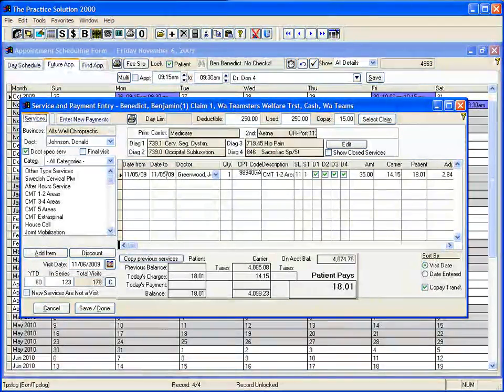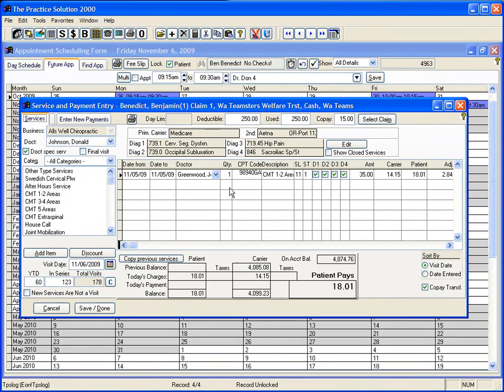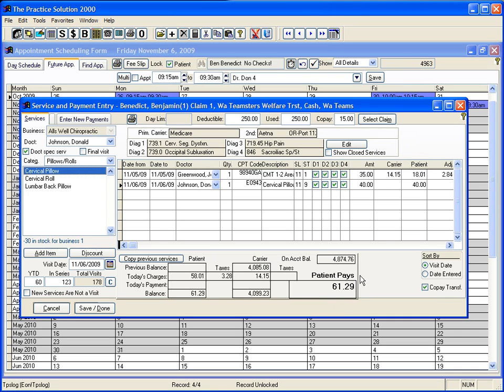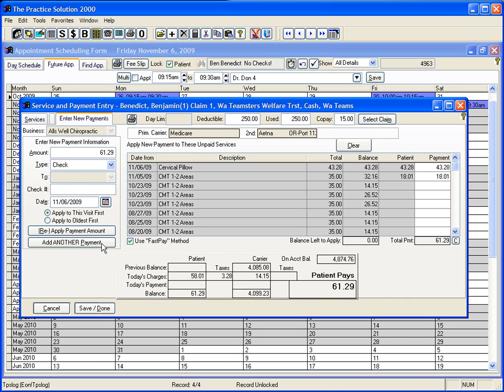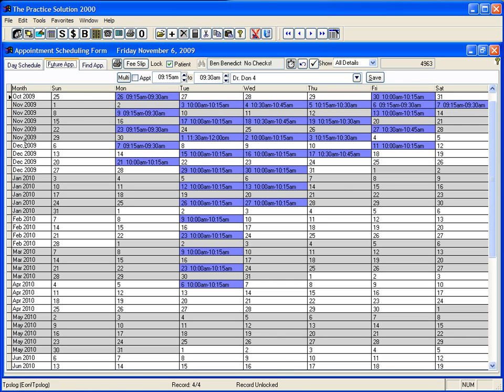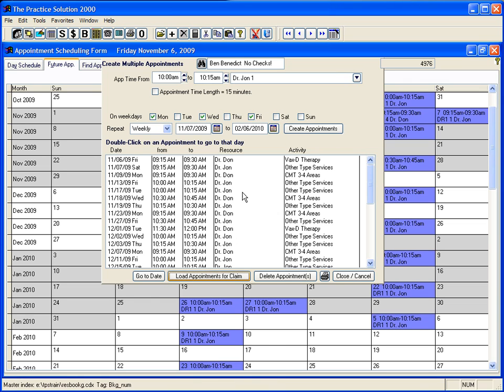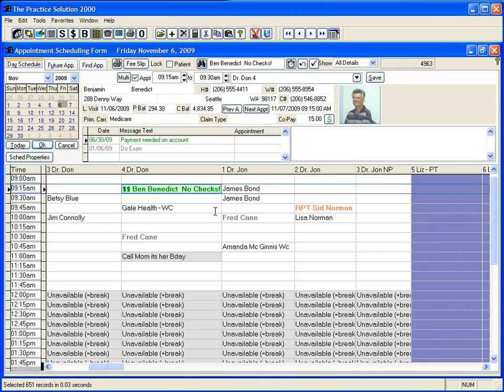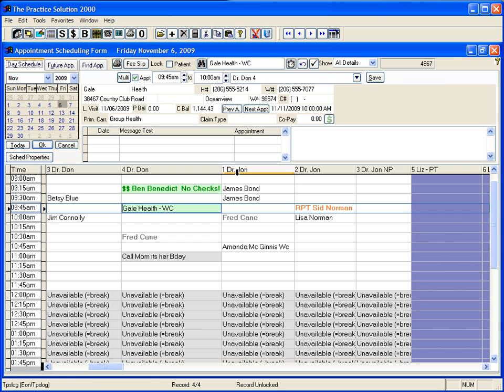5-How TPS Works at the Front Desk Part 2